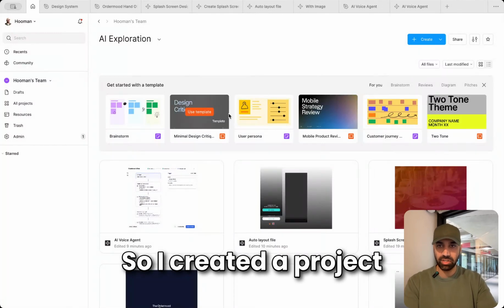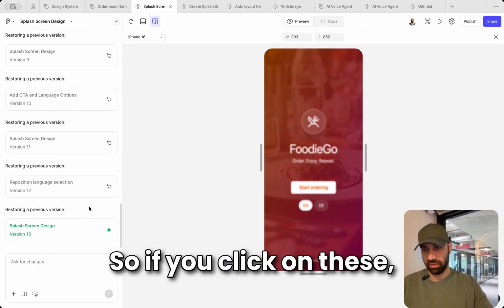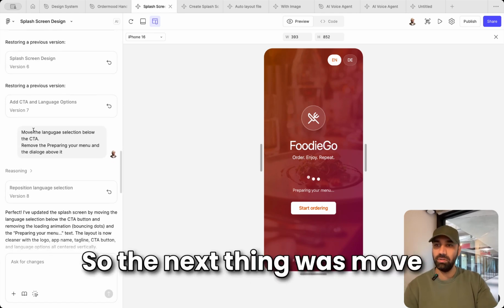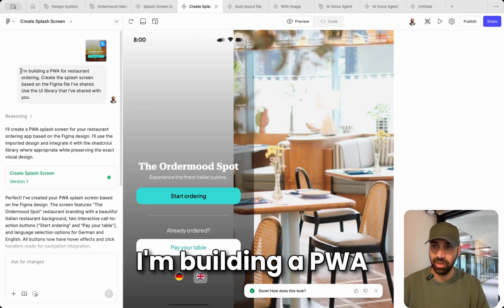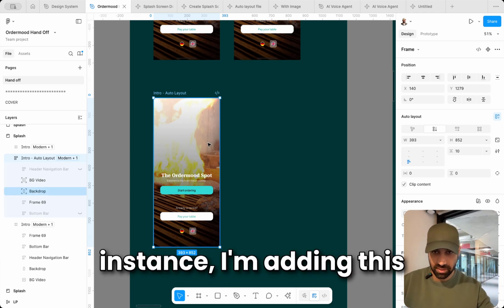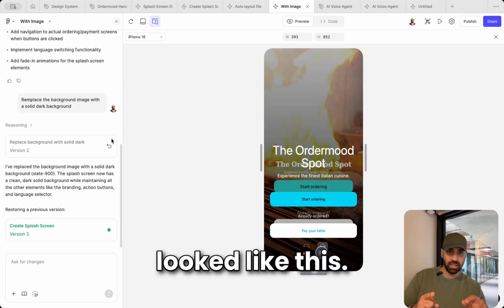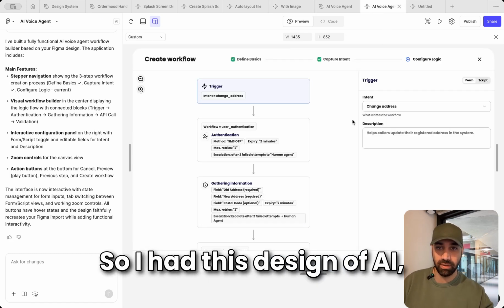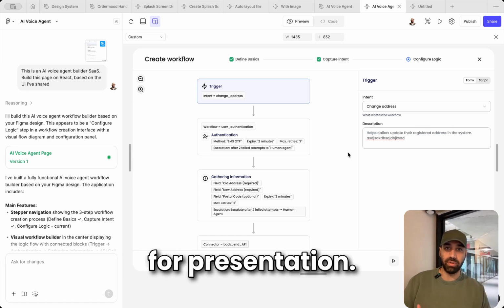How To Use Figma Make Properly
Figma Make convinced me to start prototyping again — and actually enjoy it.

In this video, I share how I’m using Figma Make to speed up product concepting and frontend prototyping. No more dealing with broken wires or endless rework.

You’ll see me experiment with 5 different inputs:
✅ Simple prompts
✅ User flows
✅ Hand-drawn sketches
✅ Screenshots
✅ Real Figma UIs

The result? A faster, more flexible prototyping workflow — especially useful for early-stage SaaS teams.

Whether you're a designer looking to explore AI tools or a founder trying to build an MVP faster, this breakdown shows exactly what Figma Make can (and can’t) do.

💬 Comment if you’ve tried Figma Make (or plan to)
📩 Looking for a design team to help build your MVP? Let’s connect.